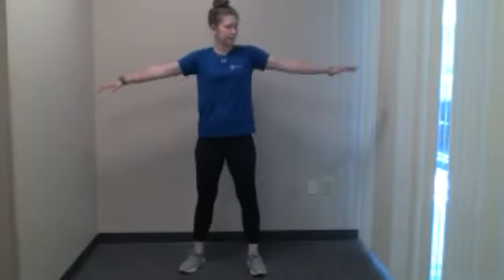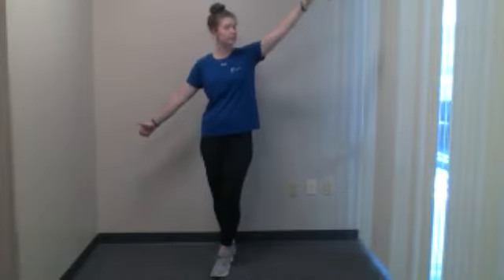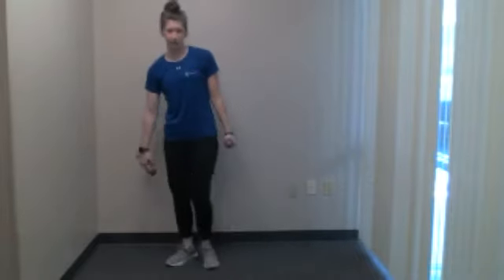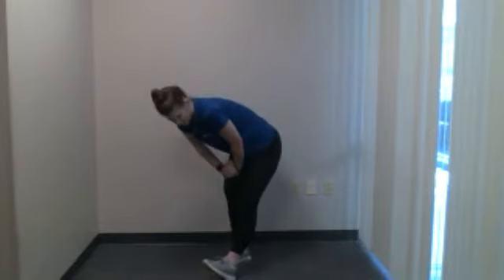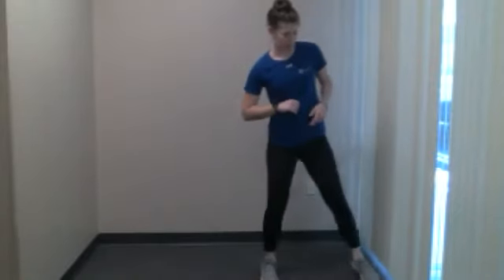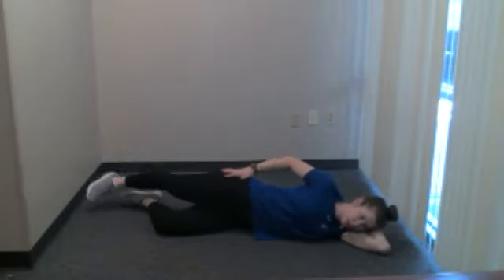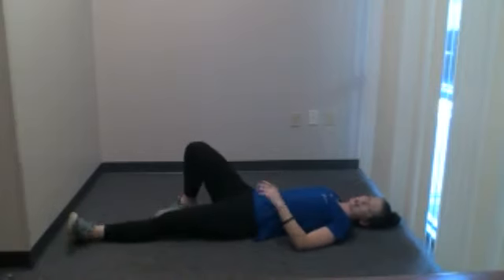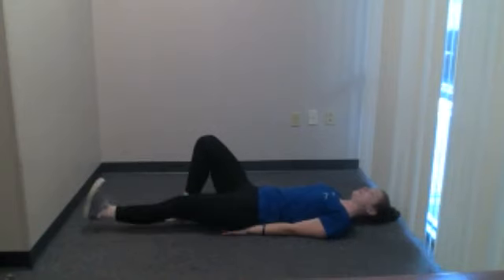Strong and Balanced w/ Michaela - 6/30/22